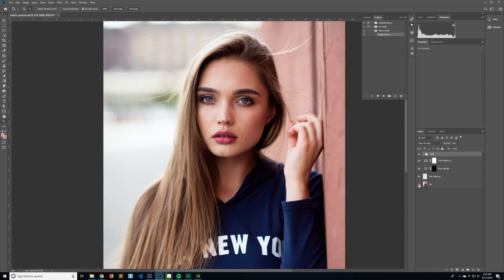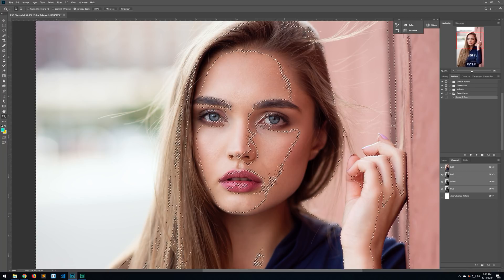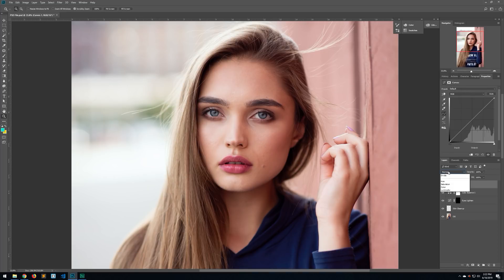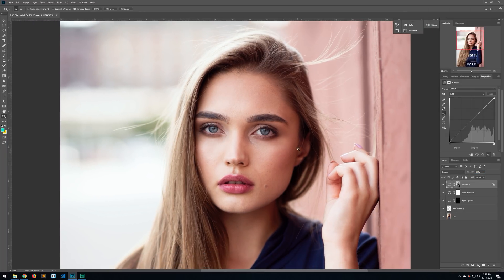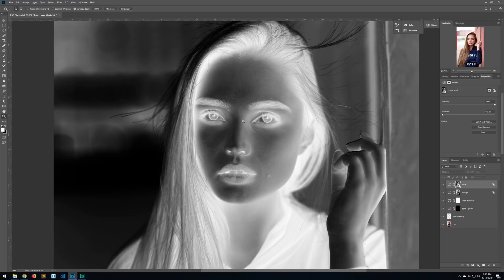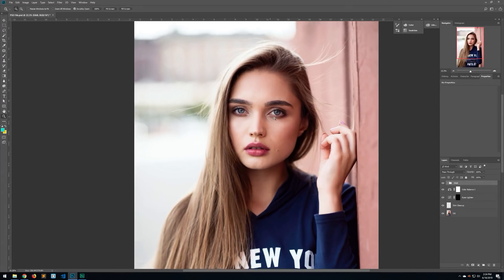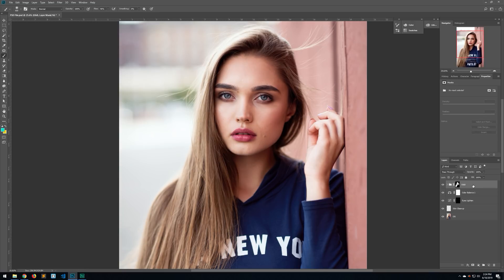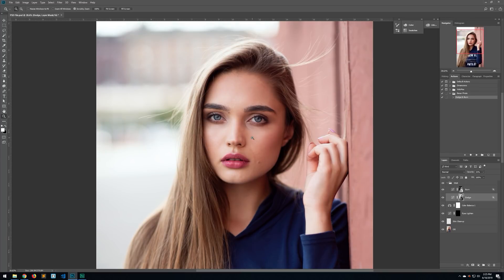HOW TO DODGE and BURN in LESS Than 30 SECONDS!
In this video I'll show you how to professionally dodge and burn your images in less than 30 seconds.  If you use the free Photoshop dodge and burn action above it will be even faster!

I didn't mention it in the video, but if you only want to effect the skin or certain areas of the image, just make a mask on the Dodge and Burn group and you can mask out the background to make your model pop even more!

If you do use this action on your photo I would love to see it!  Hit me up on twitter:

My Gear

** Wide Angle Lens
** Sharpest 50mm
** Zoom Lens
**Camera Bag